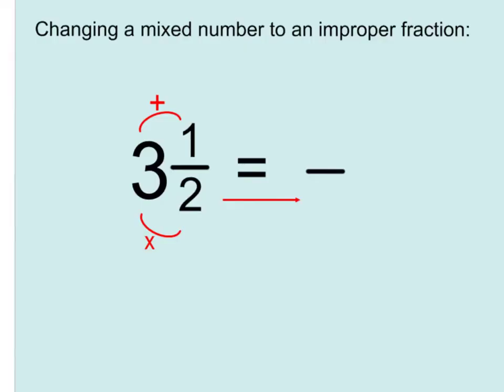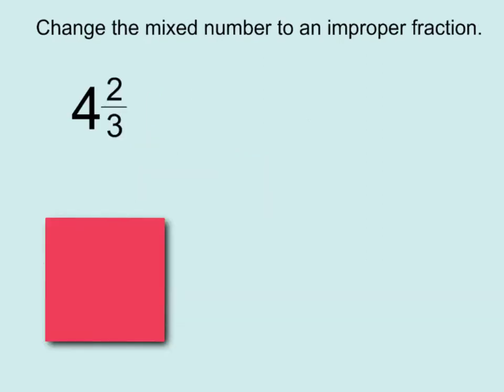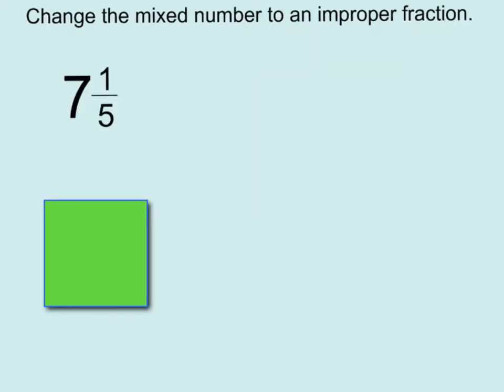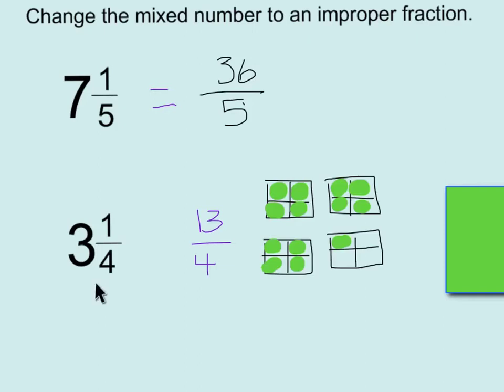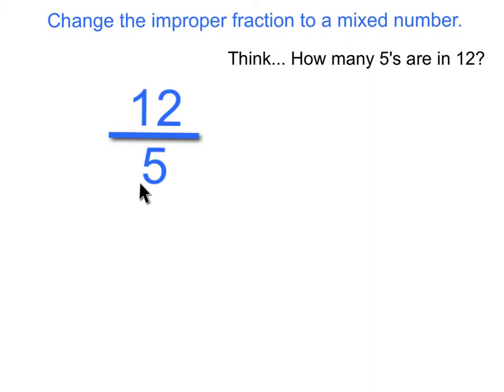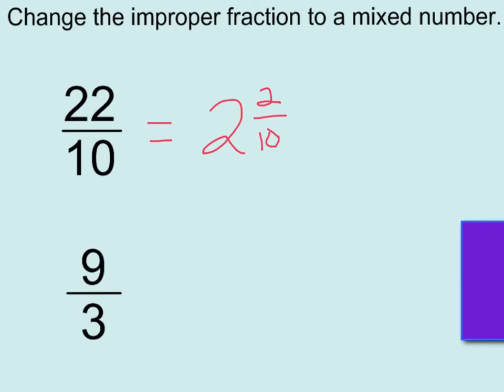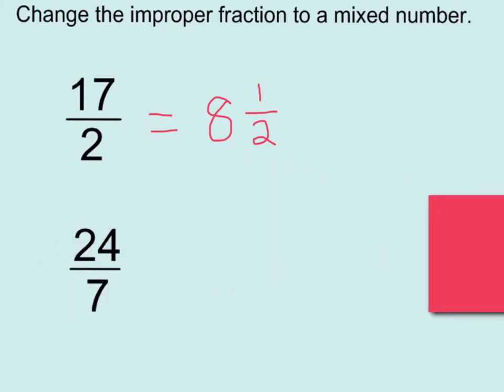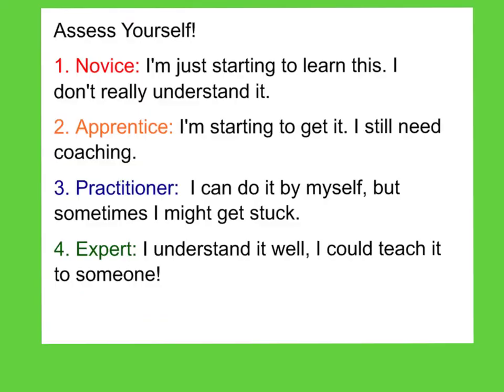Mixed Numbers and Improper Fractions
improper fractions mixed numbers lesson taught by Mrs. Young